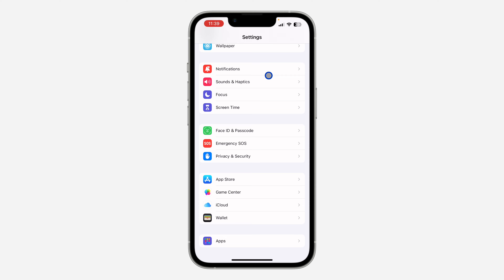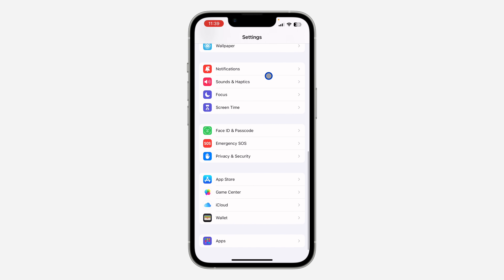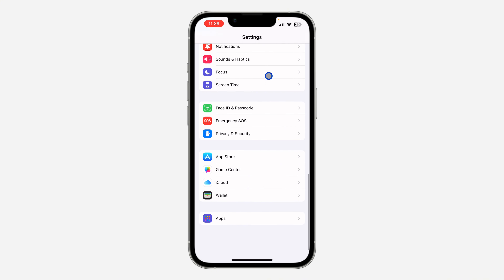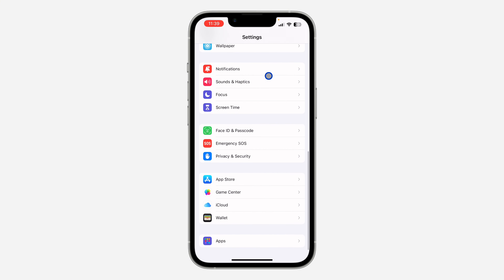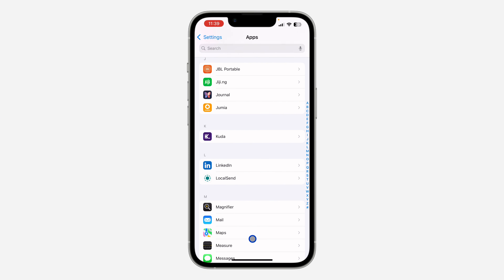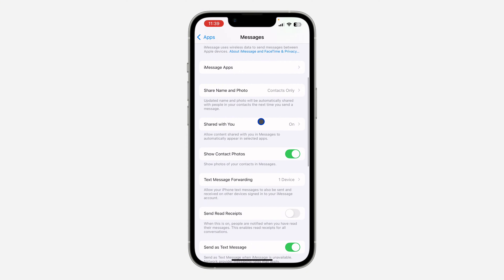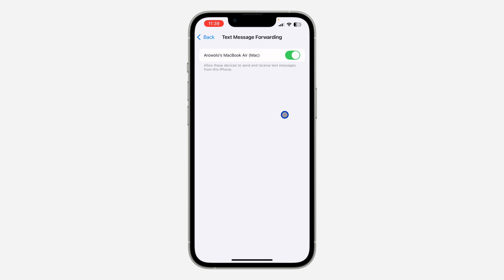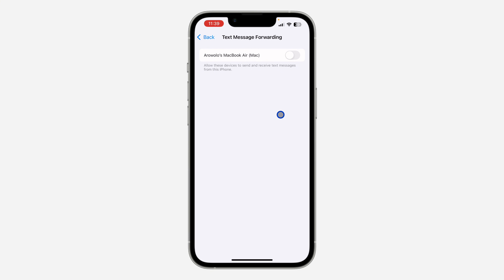How to Stop iPhone from Forwarding Messages to Mac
Want to stop your iPhone from forwarding Text messages to your Mac? In this video, we'll show you the easy steps to disable message forwarding from your iPhone to your Mac. Keep your messages private and confined to your iPhone with these simple instructions.